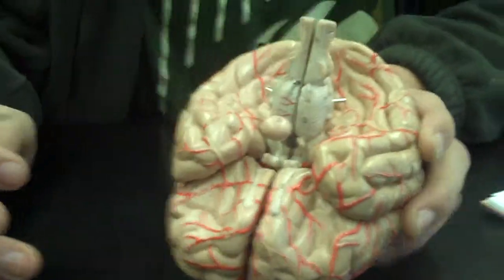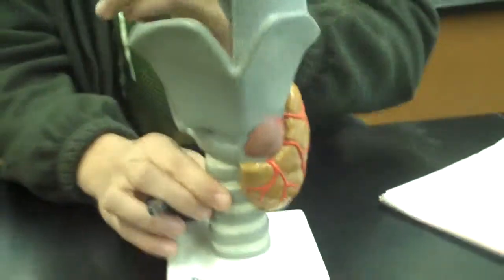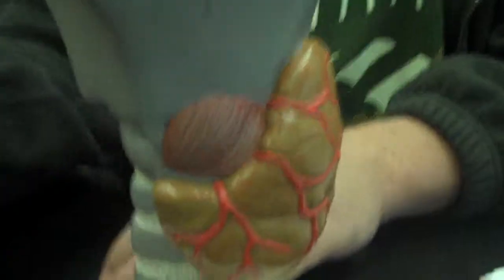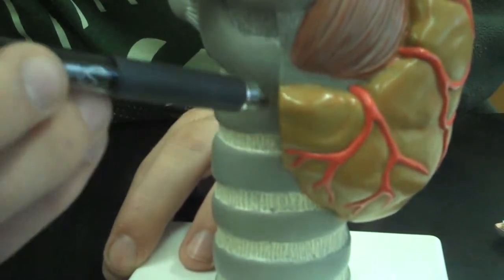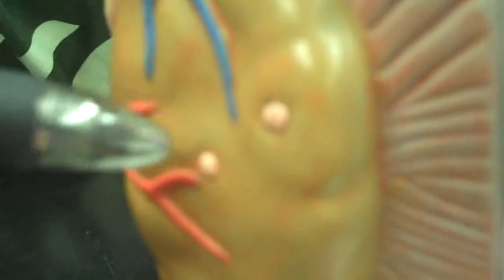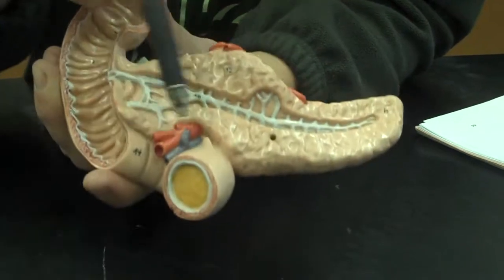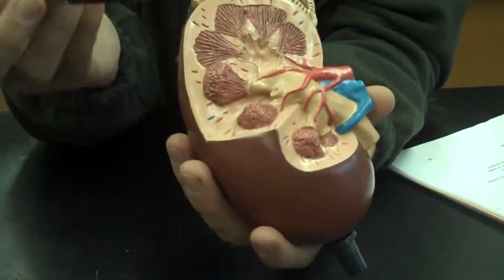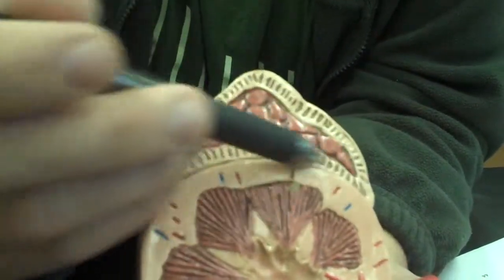Human Anatomy BSC 227 Endocrine System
for human anatomy students at Marshall University